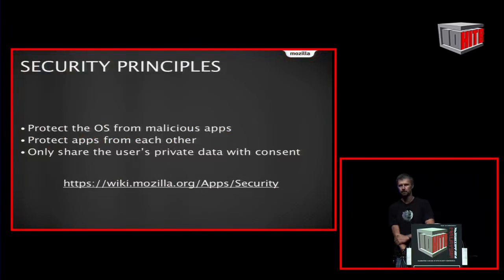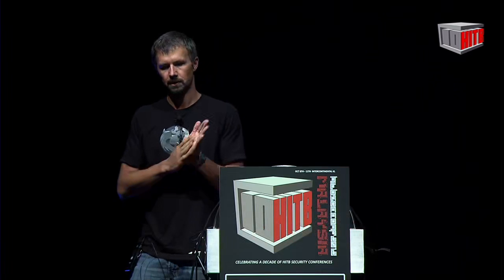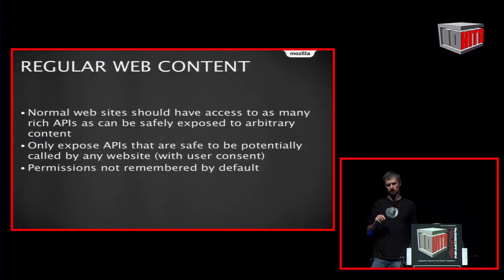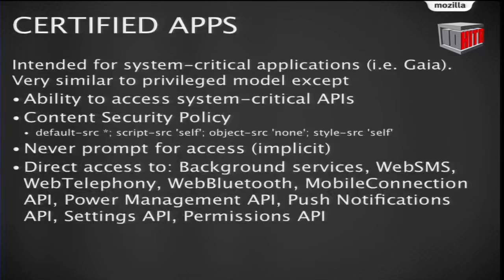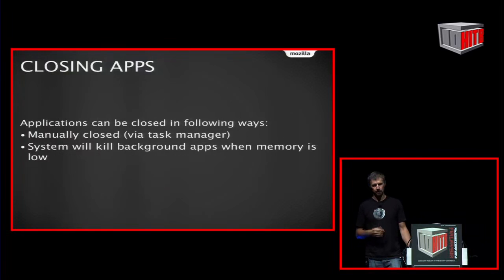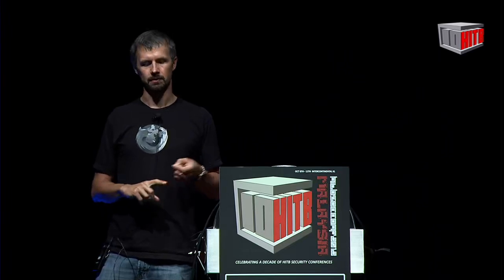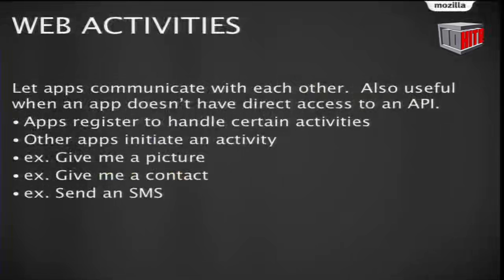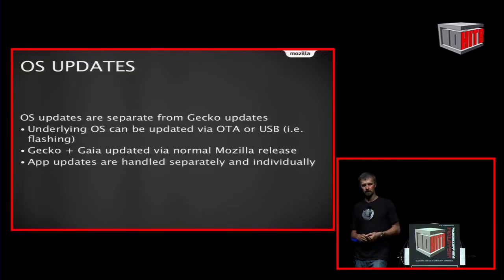Lucas Adamski Mozilla Apps, Firefox OS and You